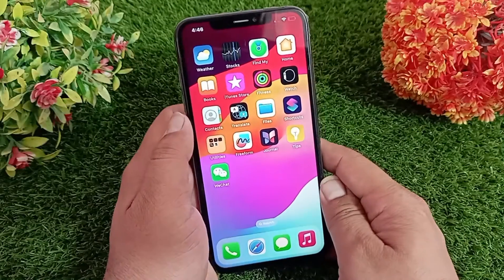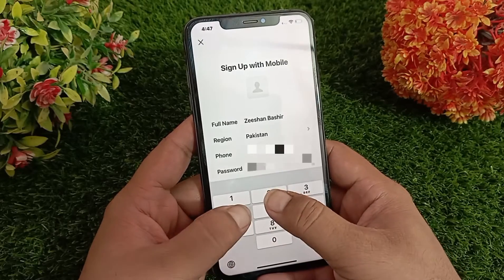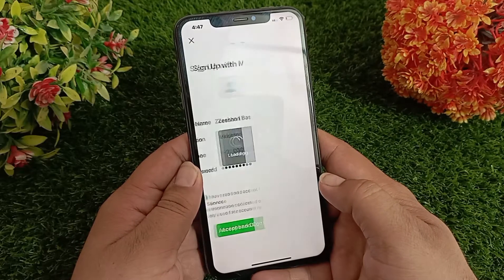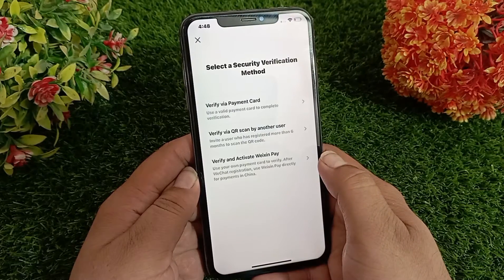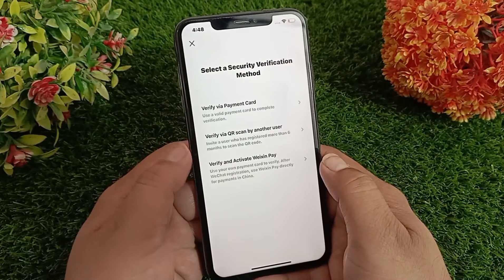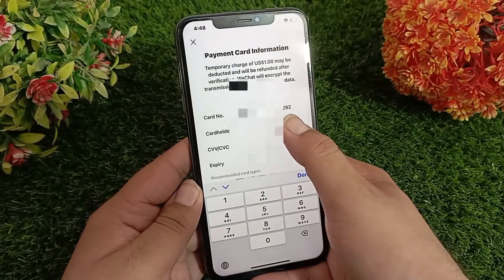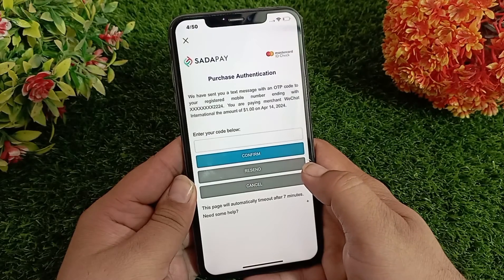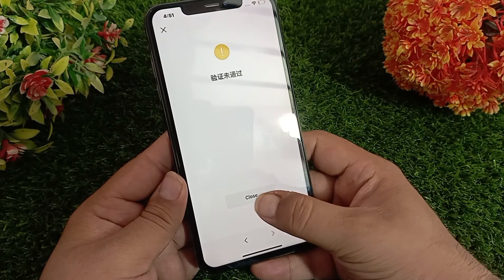How to Create WeChat Account on iPhone 2024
In this video you will learn how to sign up for Wechat account outside of china on iPhone in iOS 17.